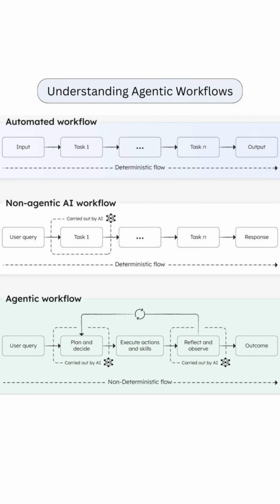What are Agentic Workflows?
Learn how to build intelligent AI systems that think and act autonomously!

In this tutorial, we explore agentic workflows using LangGraph and SingleStore database. Discover why traditional AI falls short and how agentic systems intelligently route queries between custom knowledge bases and real-time web search. We'll cover LangGraph's powerful orchestration capabilities, SingleStore's vector search features, and demonstrate a hybrid approach that combines internal knowledge with external data sources.